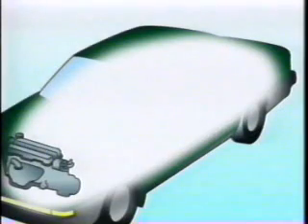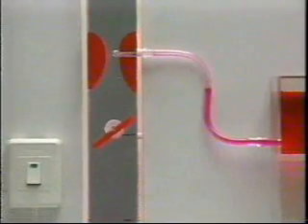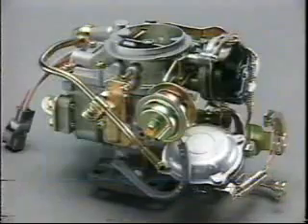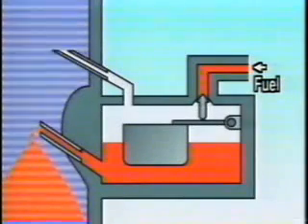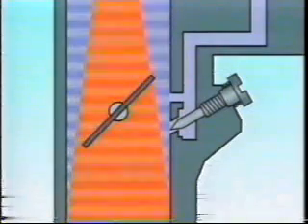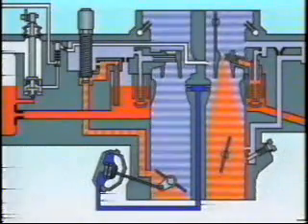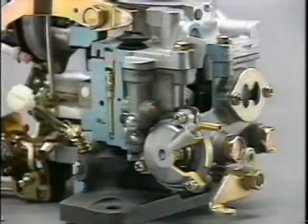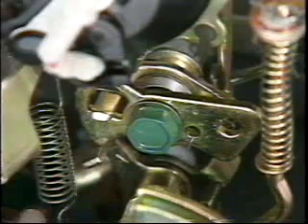Fuel System, How it works ? | كيف يتم تغذية المحرك بالوقود ؟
The three interdependent factors in achieving a gasoline engines full operating capacity are proper air fuel mixture, proper compression, good combustion. The role of maintaining the proper air fuel ratio is played by the fuel system, the two types of fuel systems are the traditional carburetor which operates mechanically, and the electronic fuel injection system or EFI which uses a small computer to obtain the proper air fuel ratio.

الثلاث عوامل الرئيسية لمحرك جازولين يعمل بكامل كفاءته هي: خليط جيد من الهواء والوقود ، كبس جيد للمكابس واحتراق جيد. وللحفاظ على نسبة هواء الى وقود  مناسبة يكون ذلك عن طريق نظام الوقود ، النوعين الرئيسيين لأنظمة الوقود هو الكاربيريتور التقليدي والذي يعمل بطريقة ميكانيكية والنوع الثاني هو نظام حقن الوقود الالكتروني والذي يستخدم كومبيوتر صغير للحصول على نسبة خليط هواء الى وقود صحيحة